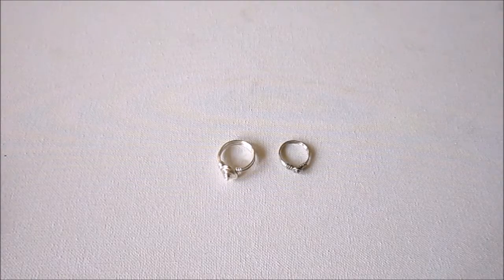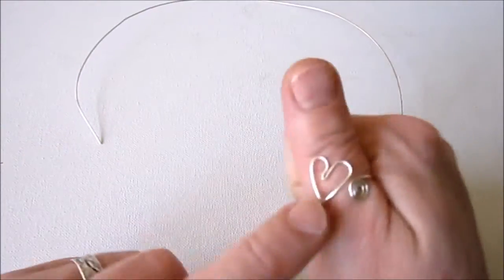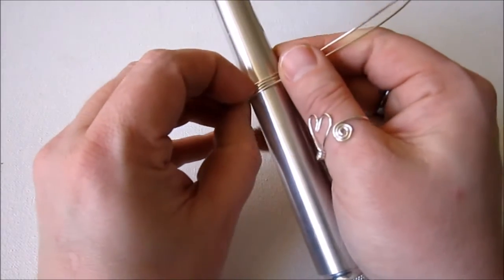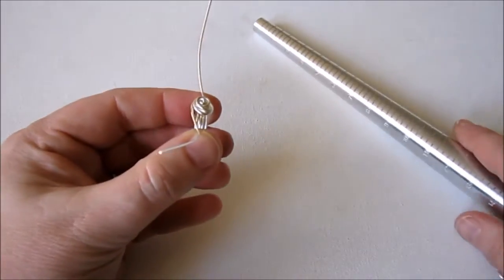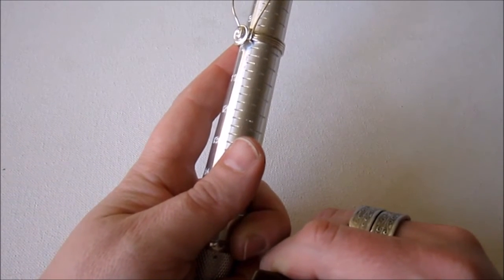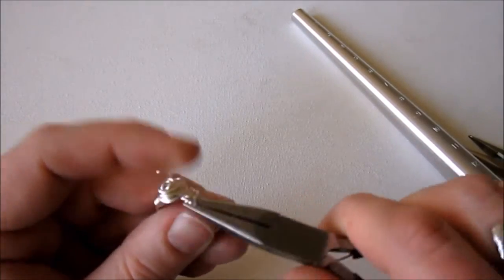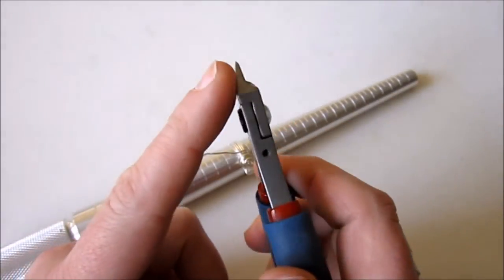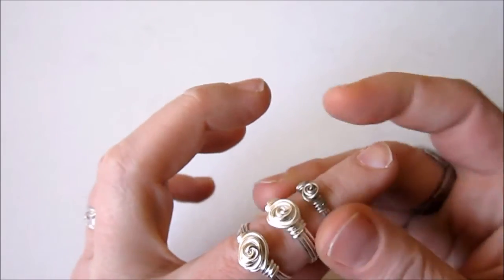ECT TV Episode 60: Wire Wrapped Rose Ring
Yep, I said episode 62 in the video. it's actually episode 60. Oops!

In this episode I'll show you how to make my popular tutorial from my blog, the Wire Wrapped Rose Ring.  It's so pretty and also pretty simple to make!

Rings Every Day Month starts on April 1st!